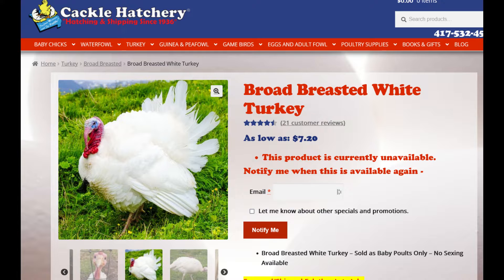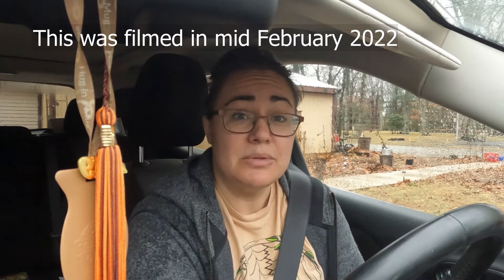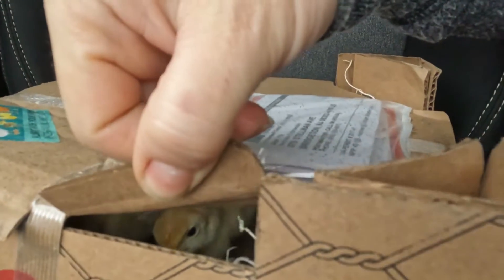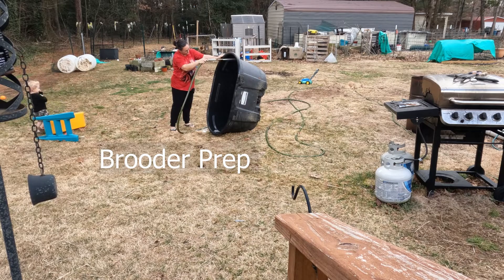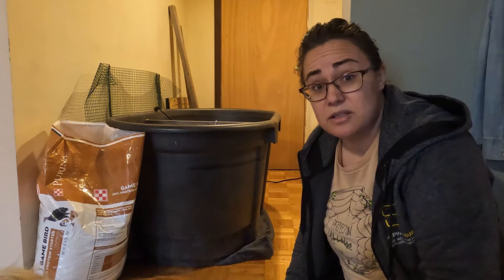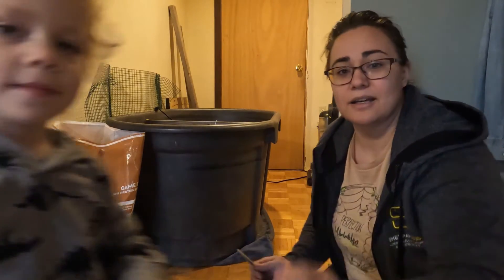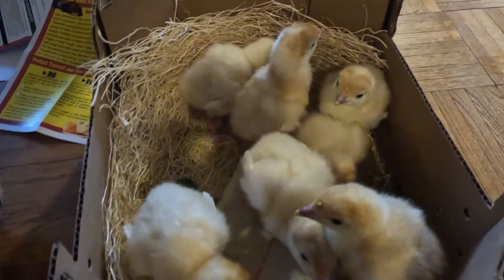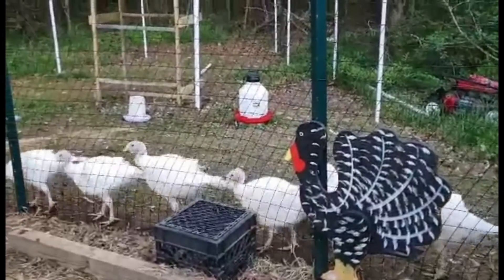Our 1st Turkey Adventure- Part 1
Join us on our turkey adventure! Part 2 will be coming soon
Also, please like our Facebook page for our latest updates and information-